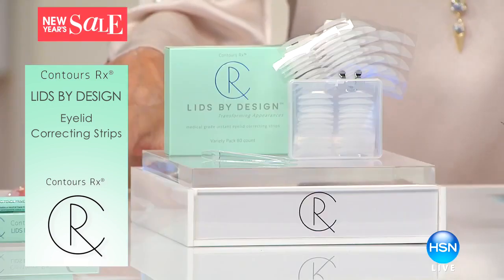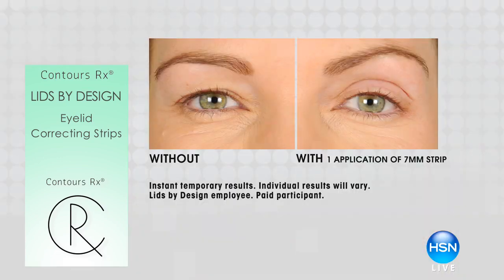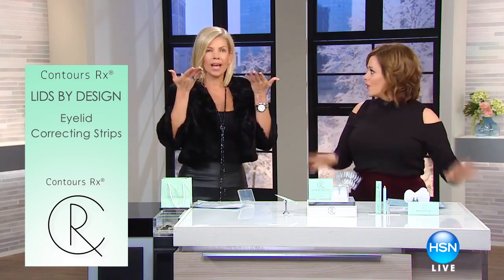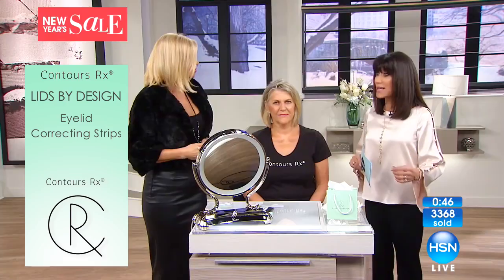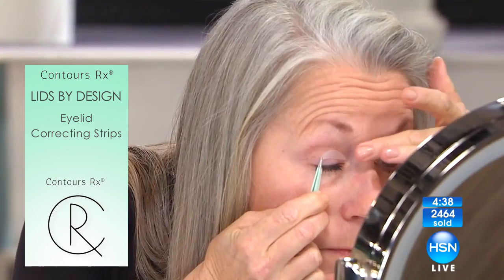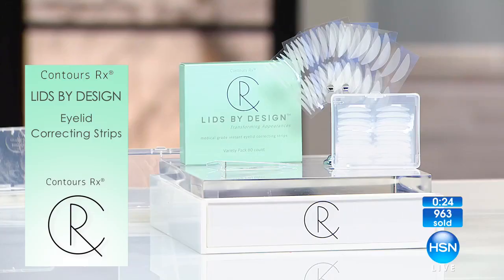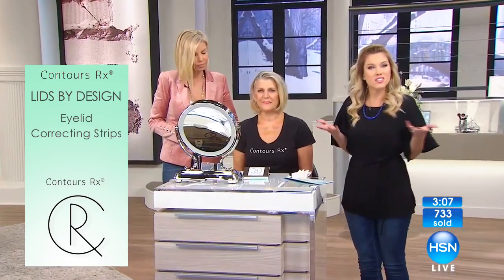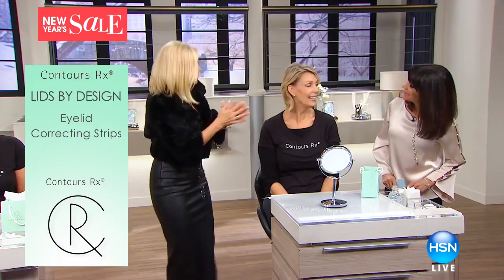Contours Rx Lids Revealed: The Hollywood Trick for Gorgeous Eyes!